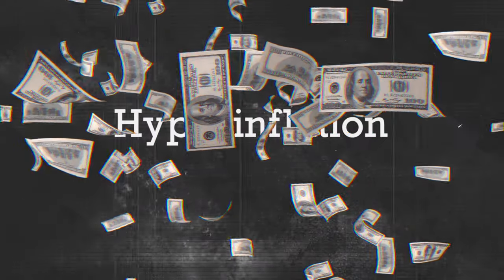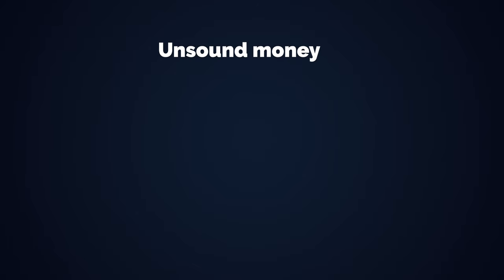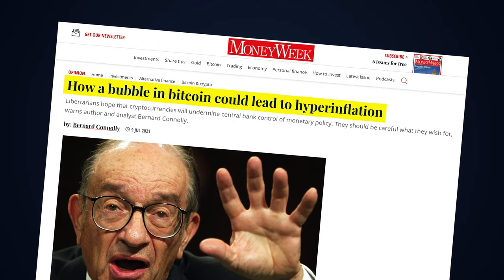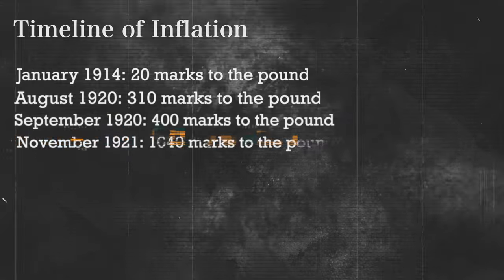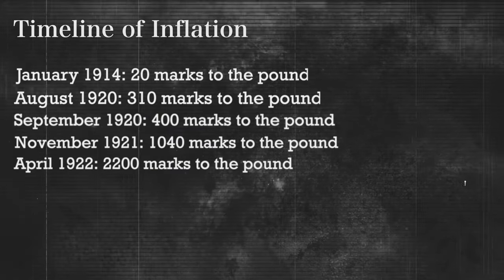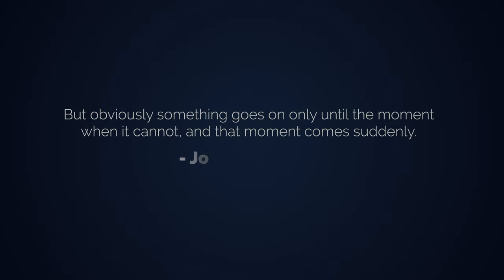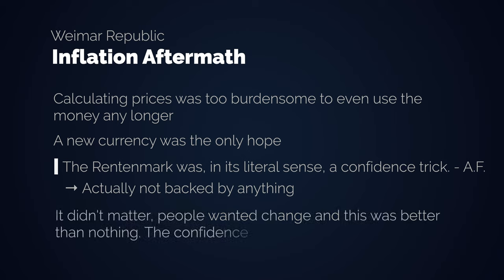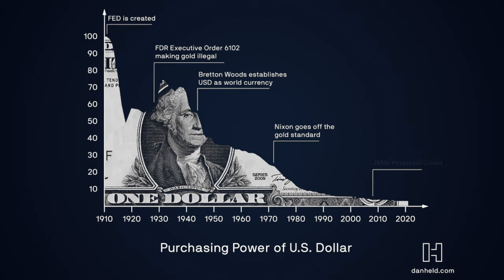Hyperinflation: When Money Dies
Is Hyperinflation a threat? How does it happen and what are the consequences? We look at the Weimar Hyperinflation and draw parallels from a hundred years ago to today. We also talk about what to do when you expect inflation and Bitcoin as a potential hedge.

The video is based on Adam Fergusson's book "When Money Dies - The Nightmare of Deficit Spending, Devaluation, and Hyperinflation in Weimar Germany"

Chapters:
0:00 - Introduction
1:01 - What is Hyperinflation and how does it happen?
2:44 - Weimar Hyperinflation
12:38 - More parallels to today
14:05 - Bitcoin in the context of inflation